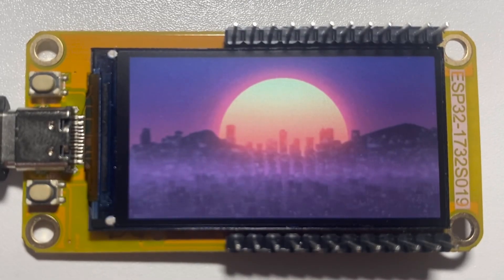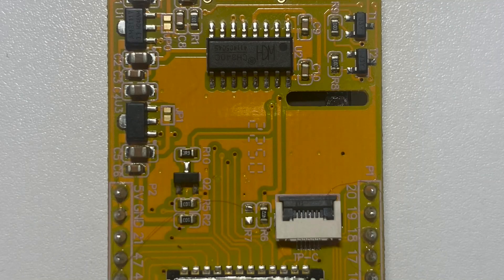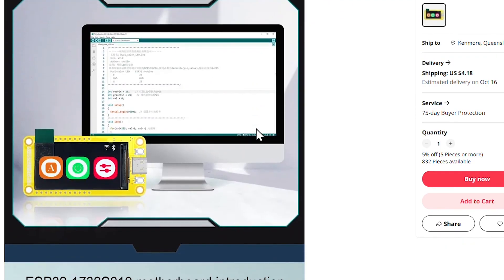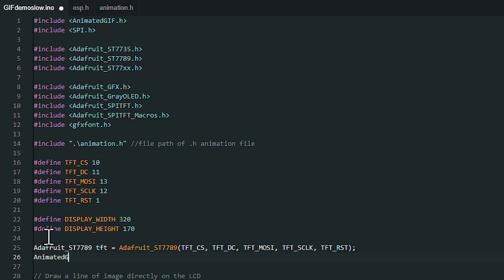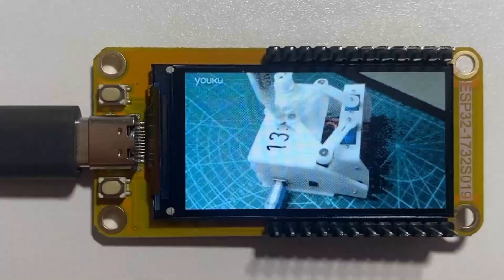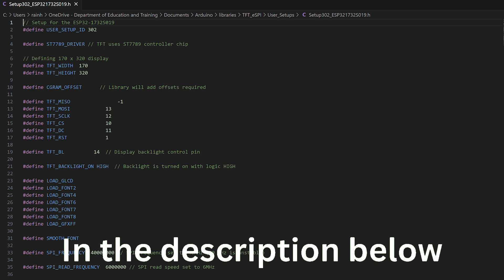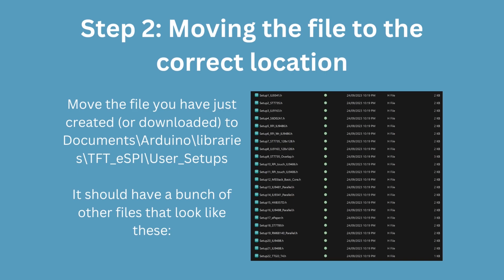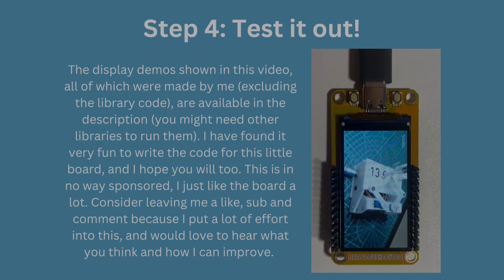Is this the best ESP32 for $8? ESP32-S3 + 1.9” TFT - ESP32-1732S019 review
If you're looking here for the links, they will be in the top comment, since YouTube doesn't allow me to post clickable links yet because my channel is too young. Sorry for any inconvenience.

0:00 Quick overview and look at the board itself
0:50 Programming with Arduino IDE and external libraries
2:05 Setting up TFT_eSPI with ESP32-1732S019